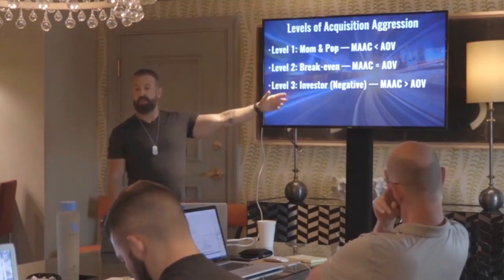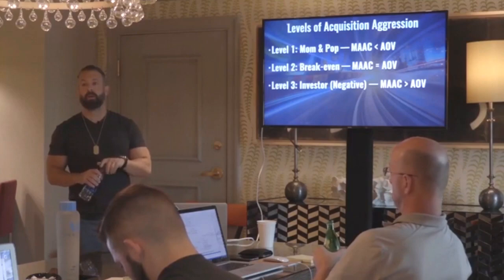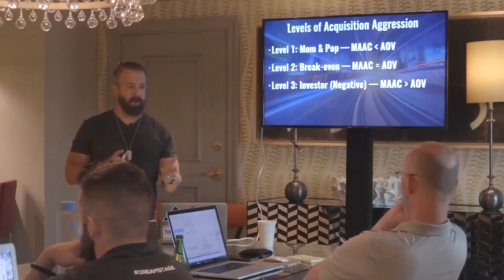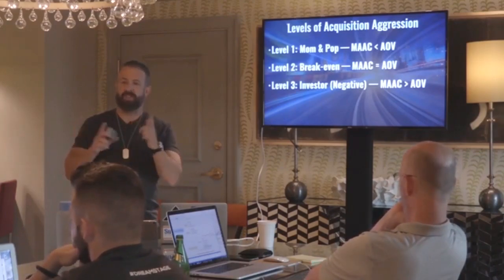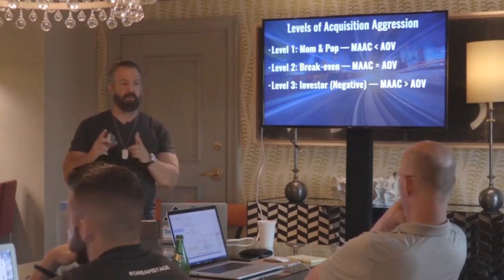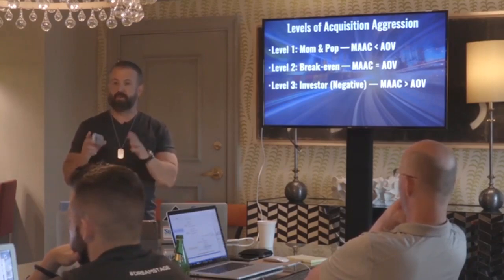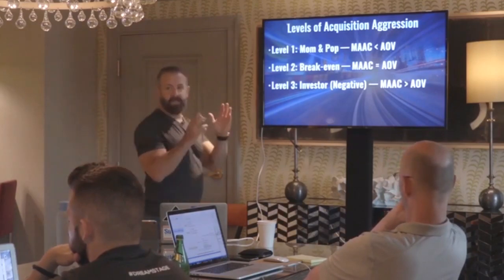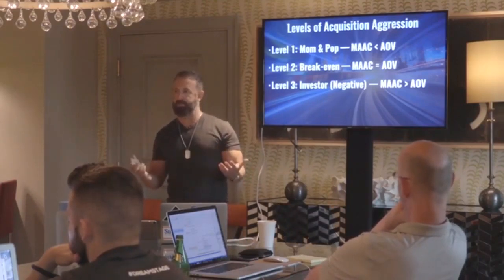Secrets To Scaling Your Marketing Funnel With Customer Acquisition Aggression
Want cash-in-hand buyers for your business every single day? The E5 Masterclass webinar shows you how and it’s 100% free to attend. Check it out now, if you’re serious about growing your business

Many online entrepreneurs these days are focused on the wrong metrics. They are focused on the front-end of their business trying to make it the profit center. It doesn’t work that way. The back end IS the business. With the cost of acquisition using paid media, the only way to SCALE a business to the 6, 7, and 8 figure level is to get aggressive. That means stepping out of the “mom and pop” comfort level, and getting focused on the backend of the business. Here are a few of my secrets to scaling your online marketing funnel like the pros. Enjoy it.

Take my E5 ASSESSMENT to find out exactly what I’d do to quickly grow your specific business: